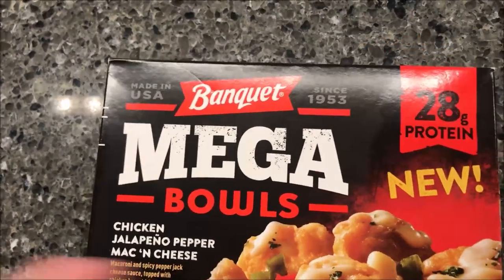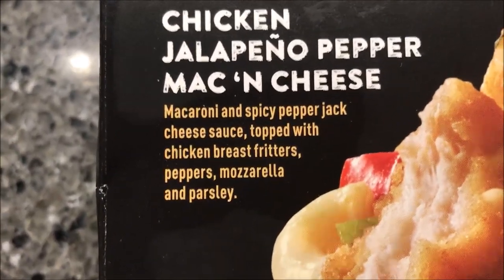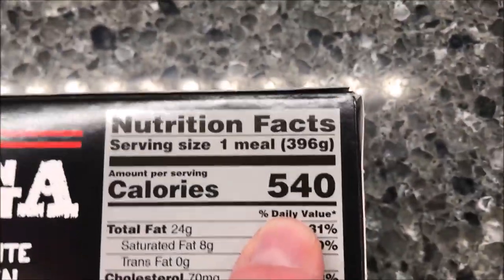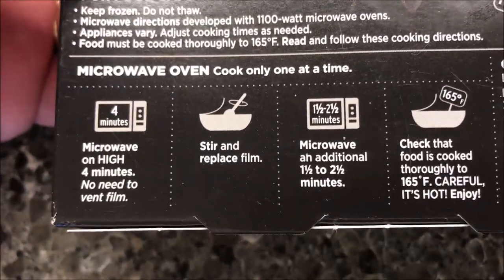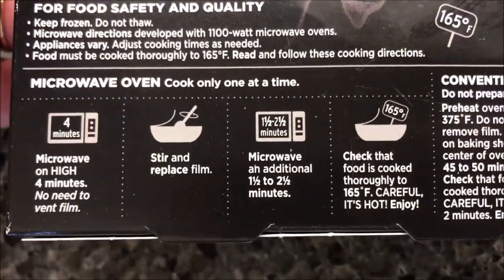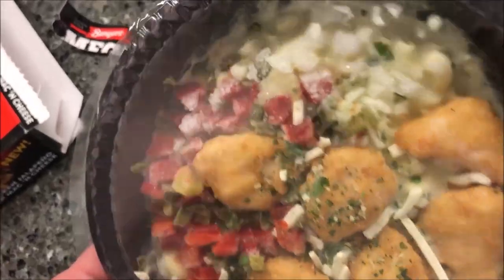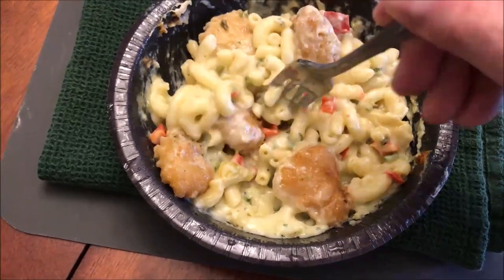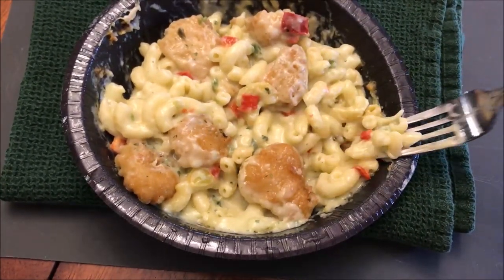Banquet Mega Bowls: Chicken Jalapeno Pepper Mac ‘N Cheese Review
This is a taste test/review of the Banquet Mega Bowls: Chicken Jalapeno Pepper Mac ‘N Cheese meal. It is macaroni and spicy pepper jack cheese sauce, topped with chicken breast fritters, peppers, mozzarella and parsley. It was $2.39 at Meijer. 1 meal (396g) = 540 calories